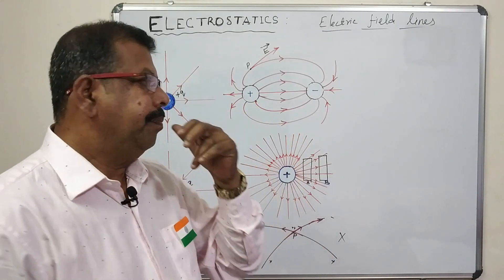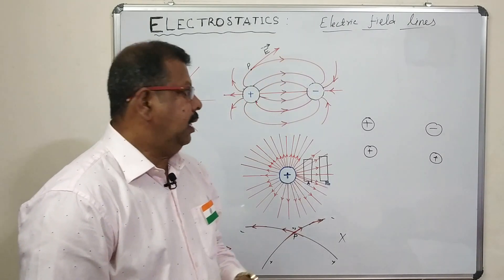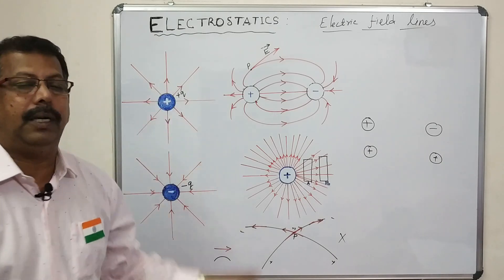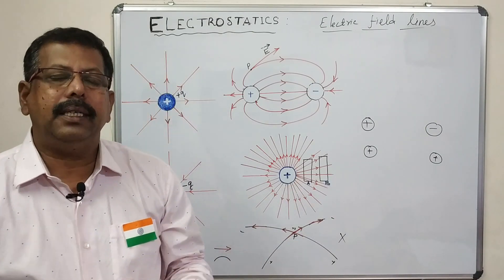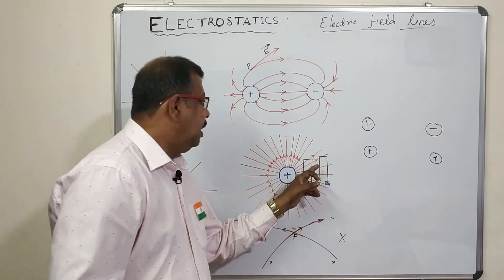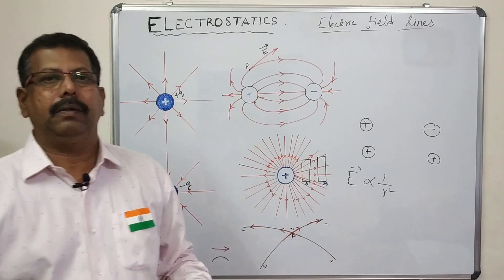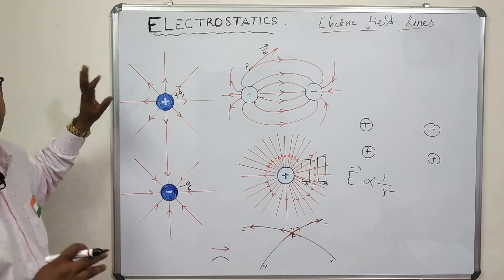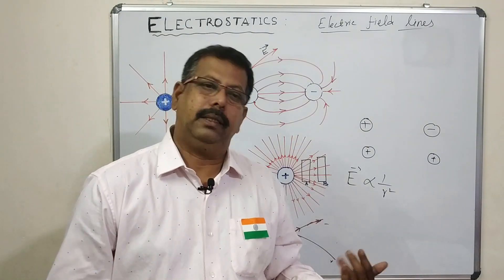Electrostatics Part - 4 (Electricfield Lines)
electrostatics is the first lesson in 12th physics it is very easy lesson also,
here i teach the topic of electricfield lines.